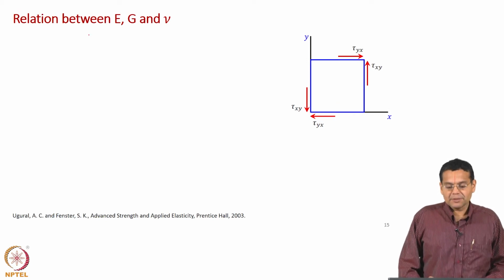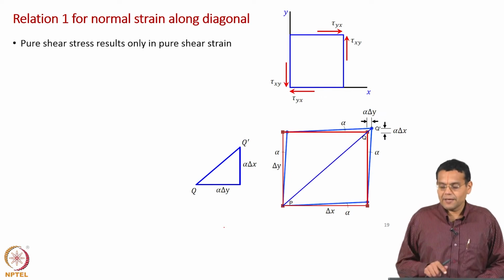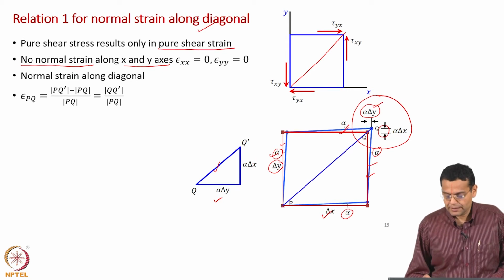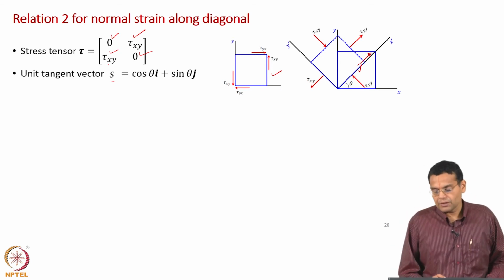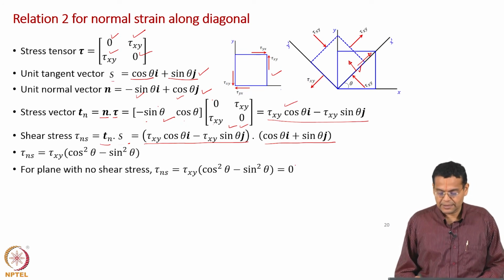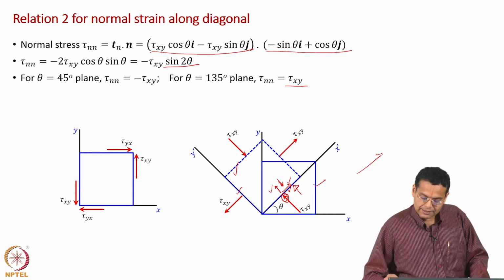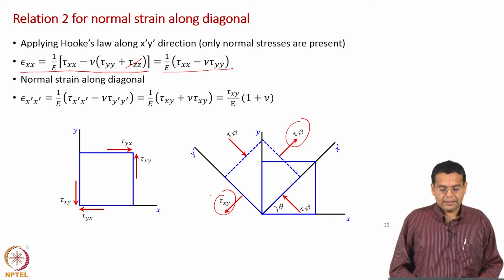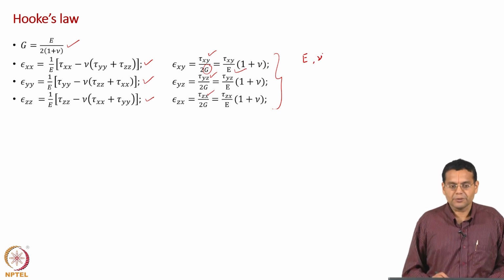#73 Relation Between Material Properties | Continuum Mechanics &Transport Phenomena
Let's unravel the connections between key material properties: Young's modulus (E), shear modulus (G), and Poisson's ratio (ν). We'll start by analyzing a two-dimensional element experiencing pure shear stress, which leads to pure shear strain. By examining the normal strain along the element's diagonal using both geometric relationships and Hooke's law, we'll derive a crucial relationship linking E, G, and ν. This lecture will highlight that these material properties are intertwined and demonstrate how expressing Hooke's law using just two independent properties simplifies our understanding.